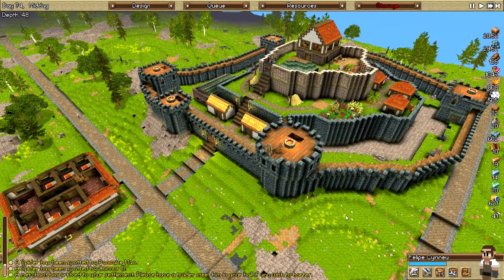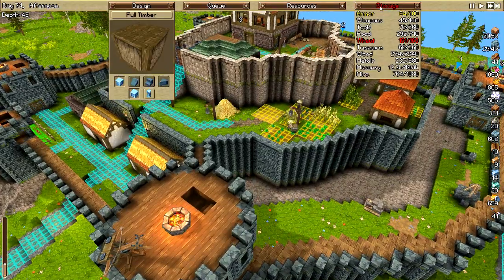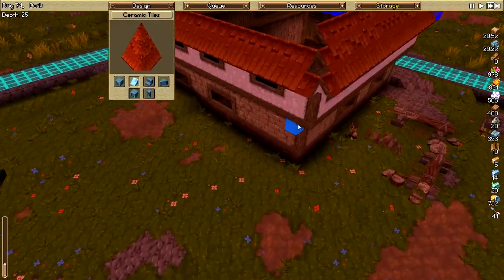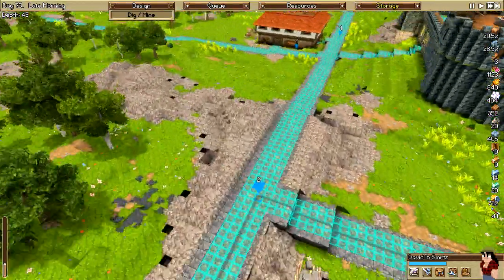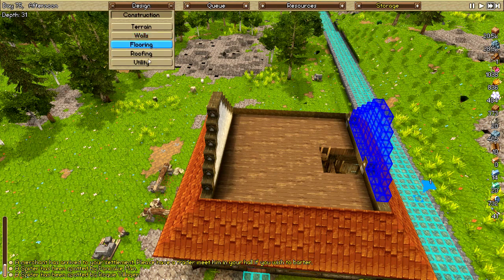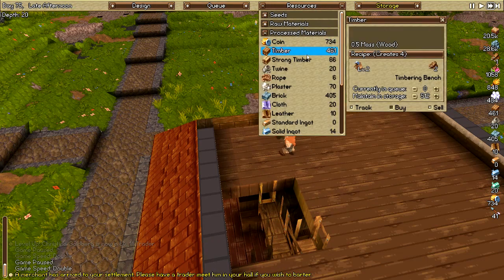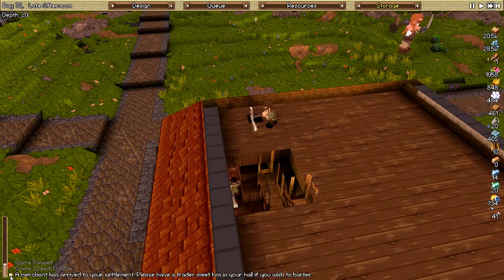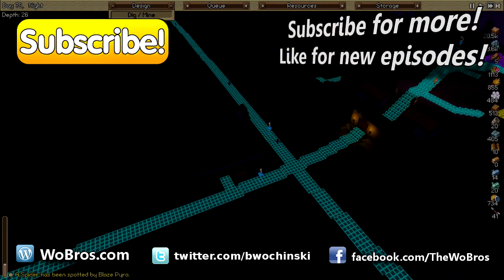Timber and Stone S2E57 - Nicely Appointed Rooms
Ben plays some more Timber and Stone! We're back after a long hiatus with a new version of Timber and Stone and things are looking better than ever!